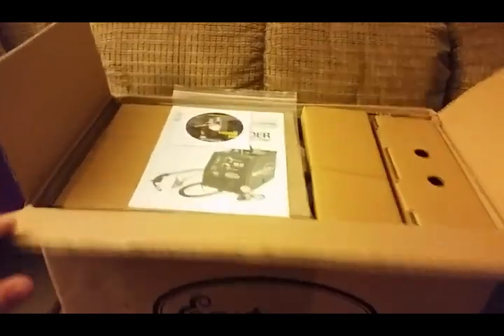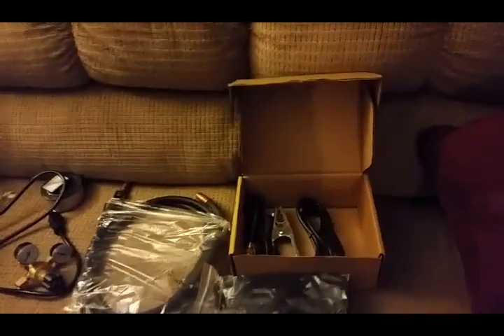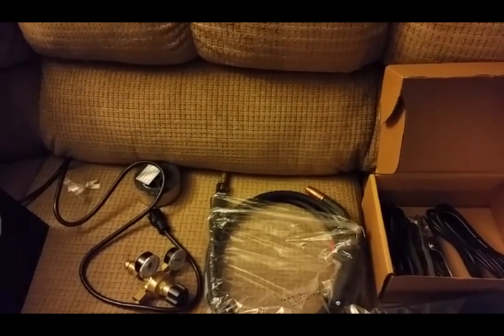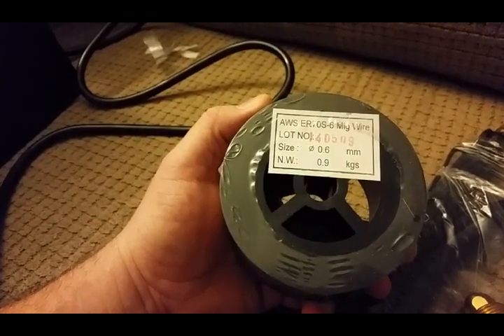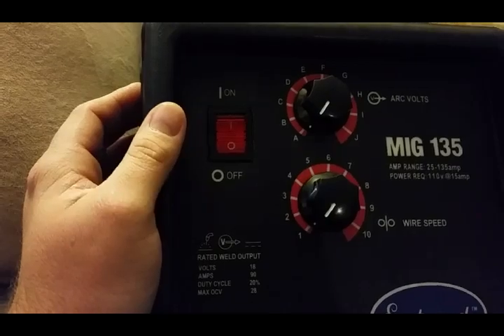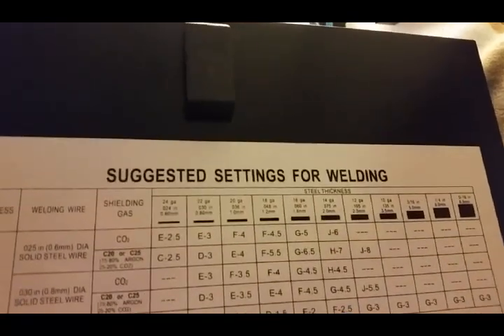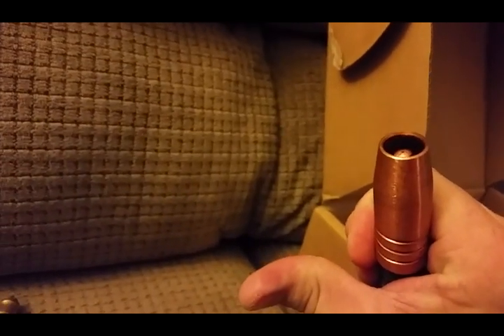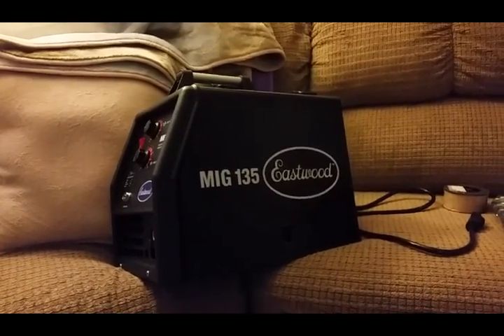Part one of eastwood 135 mig welder review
Thanks guy for watching and comment and share guys, sorry guys for some of the wording I meant it can weld from 24 gauge with using mig wire to 5/16 with using flux core wire guys